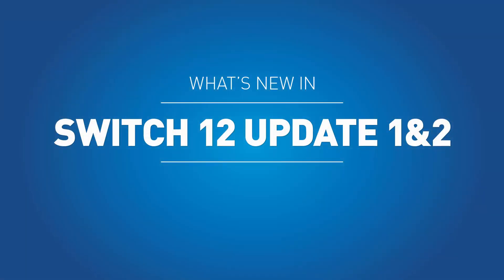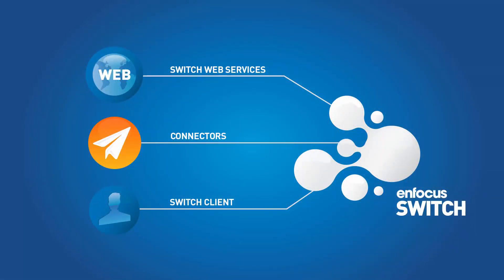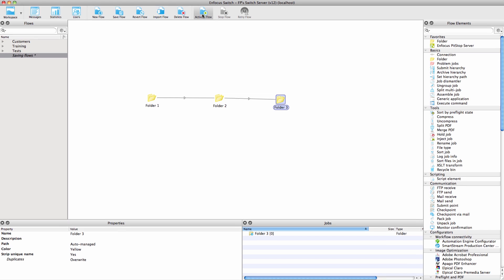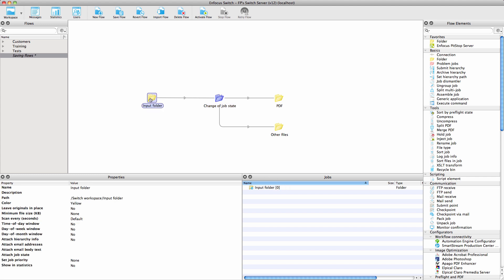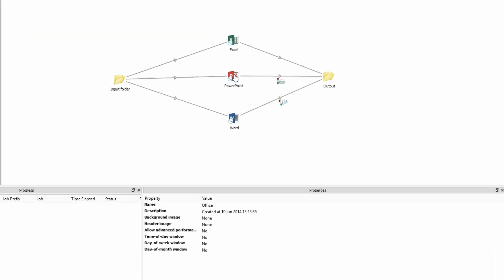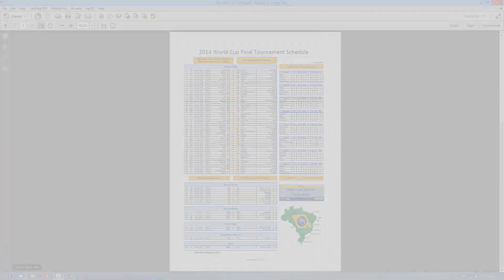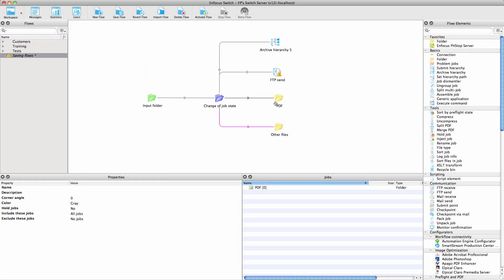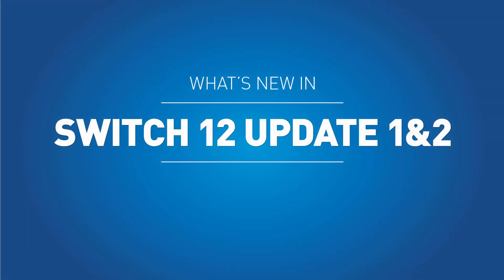New features in Switch 12 update 1 and 2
Learn al about the new features in Switch 12 update 2. Massive UI improvements, PowerPoint and Excel configurators (Windows-only), tablet publishing and more.